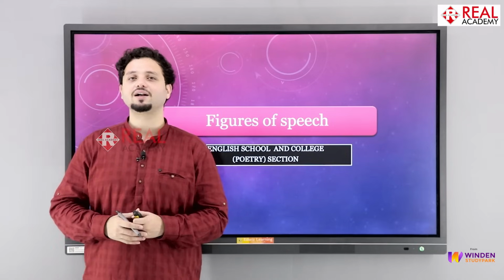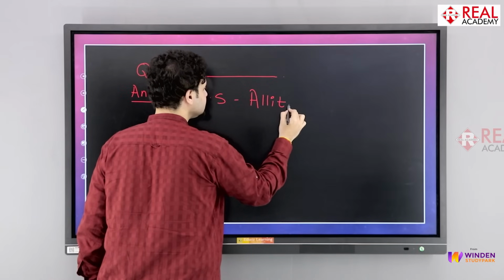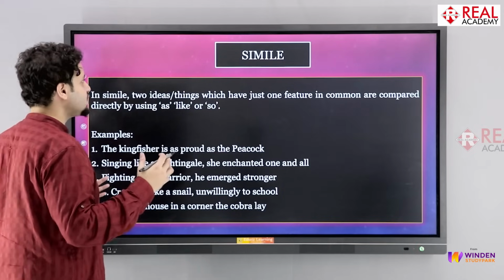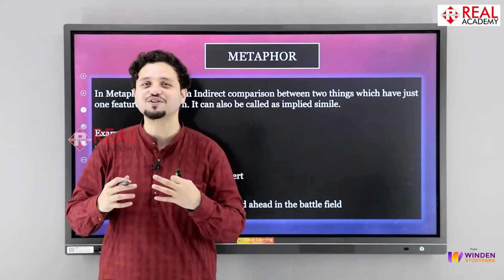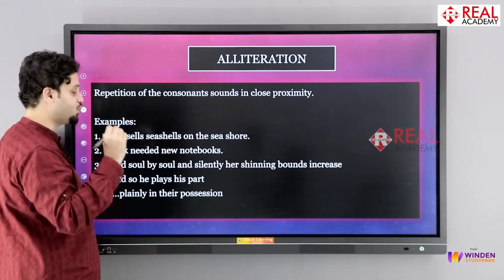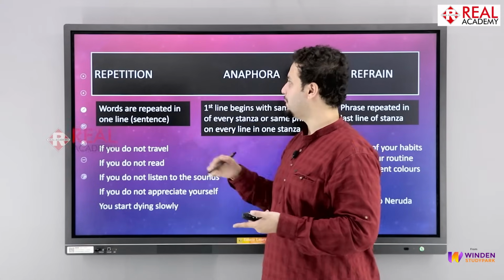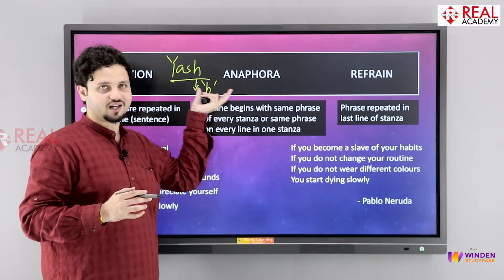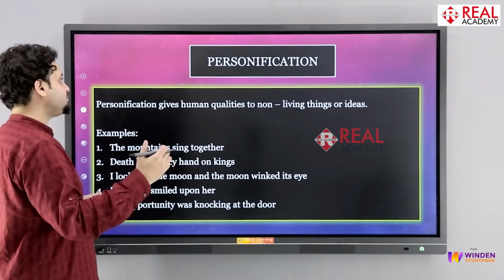Master Figures of Speech Part 1 with Real Academy: Guide for English | State/CBSE/ICSE Boards 🎓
Struggling with confusing figures of speech?  We got you! FREE crash course that breaks down metaphors, similes, hyperboles, and more!

Join Real Academy on an exciting linguistic journey as we unravel the magic of Figures of Speech in the English language. This session caters to students across all grades – State, CBSE, and ICSE boards, making language learning both accessible and enjoyable. Dive in and discover the richness of expression with Real Academy! 📚

📖 Figures of Speech Explored:
Explore the nuances of language with Real Academy! We simplify the complexities of Figures of Speech, providing students with a comprehensive understanding that transcends board boundaries. From metaphors to similes, discover the art of expression in English. 🧠

🌐 For All Grades – State/CBSE/ICSE Boards:
This session is crafted for students from diverse educational backgrounds, ensuring that learners from State, CBSE, and ICSE boards find value and enjoyment in mastering Figures of Speech. Real Academy believes in making language learning a delightful experience for all! 🎓

💬 Why Figures of Speech Matter:
Beyond exams, mastering Figures of Speech enhances language skills, allowing students to express themselves with flair and creativity. Real Academy emphasizes practical applications, fostering a deeper connection to the English language and enriching communication. 🗣️

👥 Real Academy's Approach to English Learning:
Real Academy, known as the best coaching classes in Mumbai, adds a personalized touch to English language learning. Our goal is to make language not just understandable but enjoyable, ensuring that every student discovers the beauty of expression through Figures of Speech. 🌟

🚀 Join the Real Academy Learning Community:
Enjoyed the video? Let's build a community passionate about linguistic excellence and curiosity. 🚀🔍